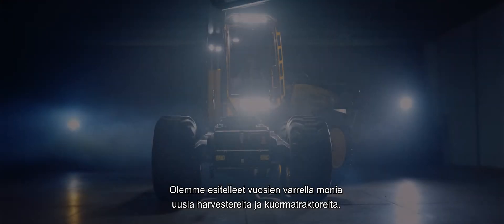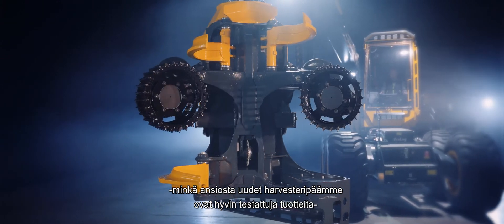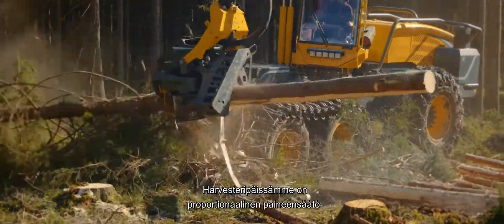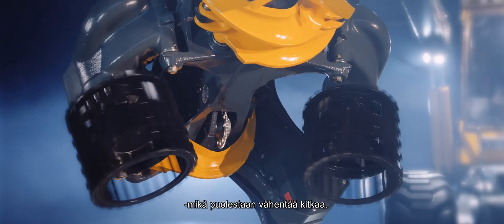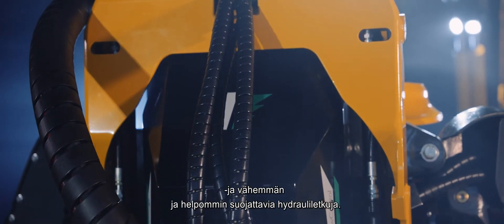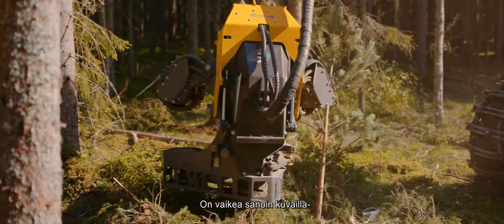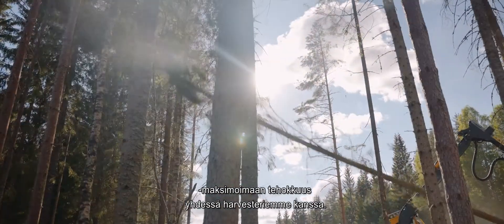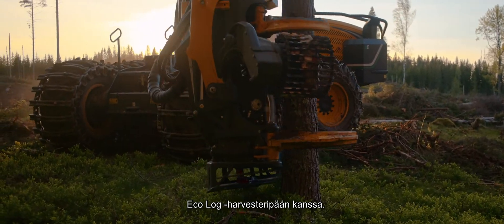Eco Log -harvesteripäiden lanseeraus - tuottavat metsäkoneet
Eco Logilla voimme ylpeänä esitellä oman harvesteripäiden sarjan. Eco Logista tulee näin täydellinen metsäkoneiden valmistaja ja se tarjoaa koneita ja kokonaisratkaisuja kannattavan ja erittäin tuottavan metsätalouden harjoittamiseen maailmanlaajuisesti.